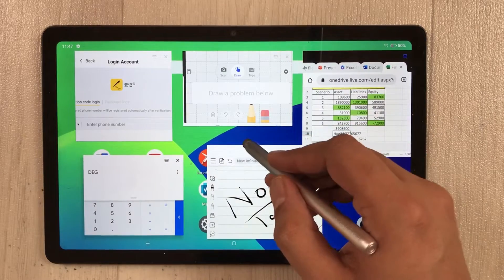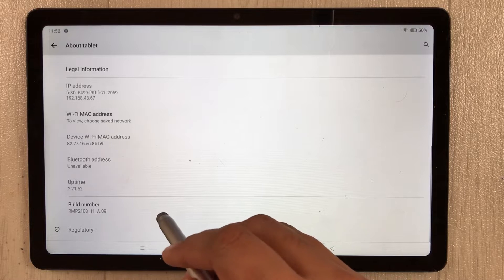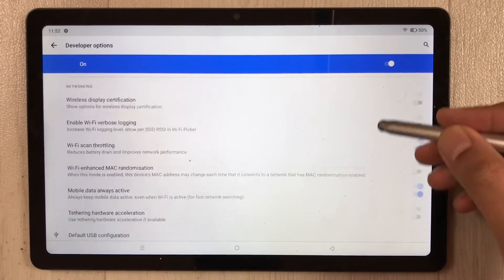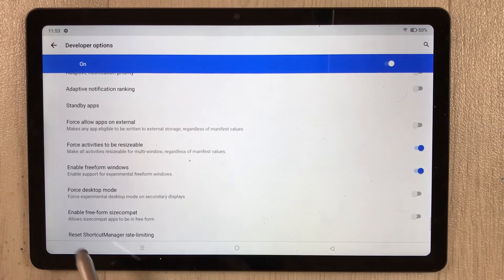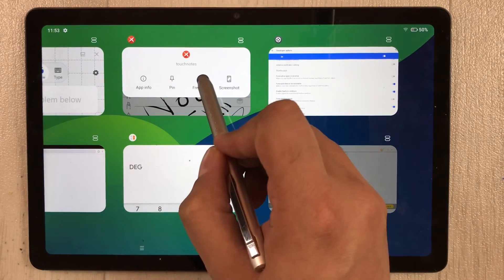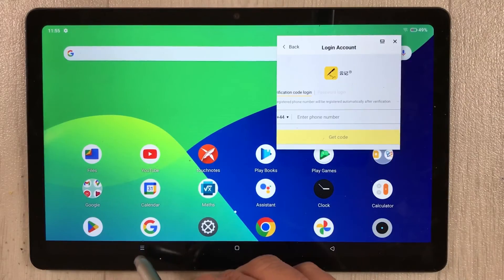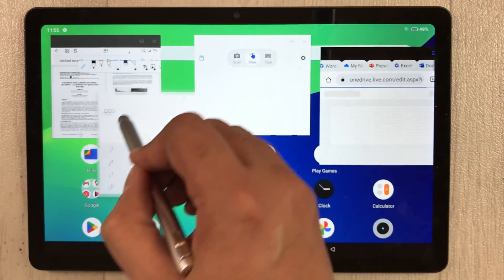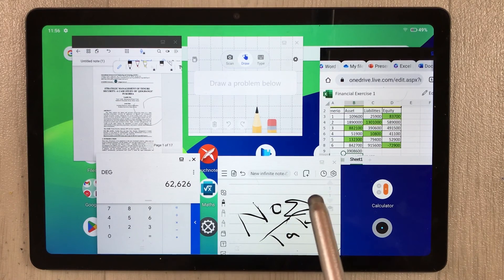How to Enable Floating Windows in Realme Pad - Multitasking Tips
Please use below links to buy the Realme Pad Covers
slim Tri-Fold Stand Smart Case
ShinyCase for Realme Pad
In this video i am showing how to enable multiwindow option in realme pad.